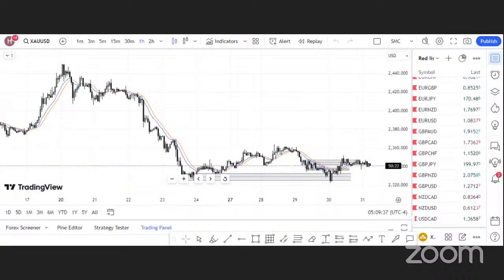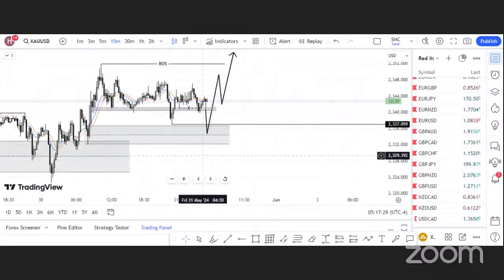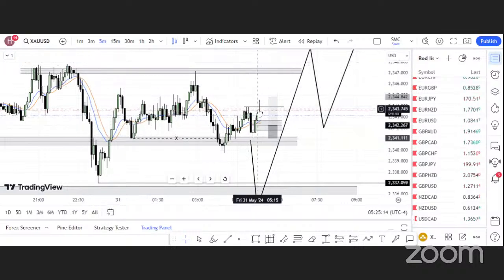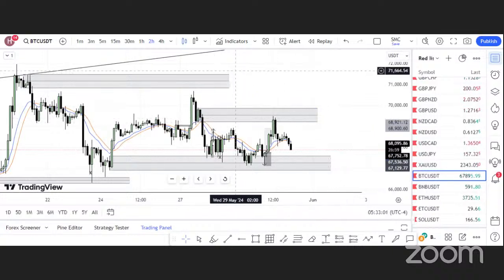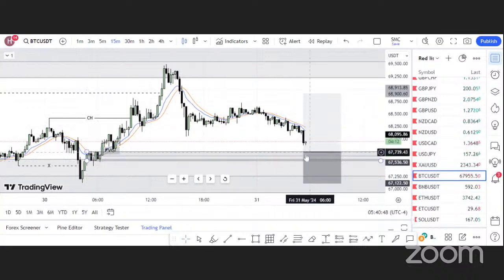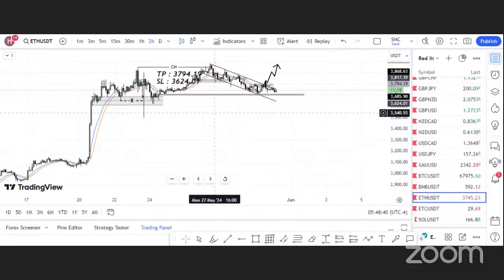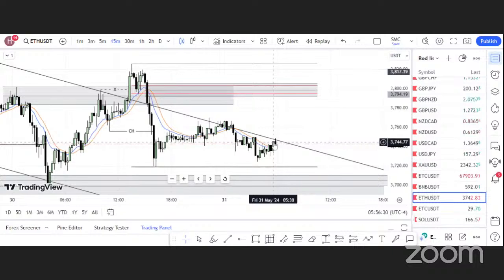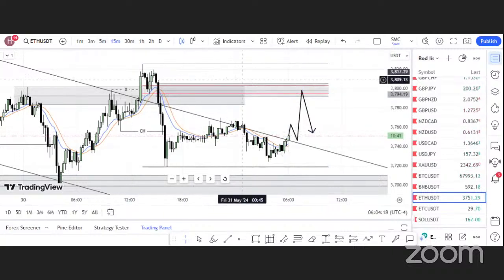Live Trading Session with Leo: Real-Time Market Analysis and Strategies | BtcDana Trading